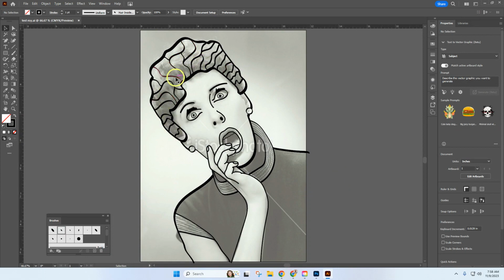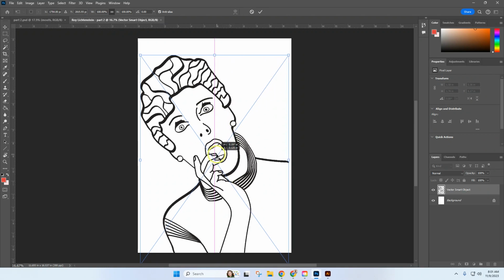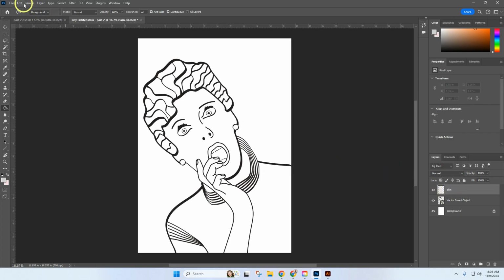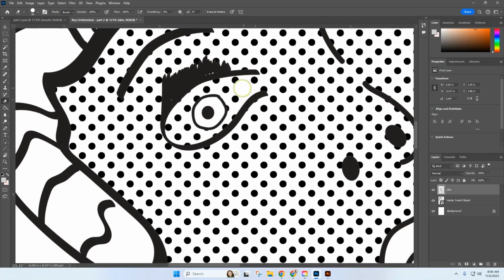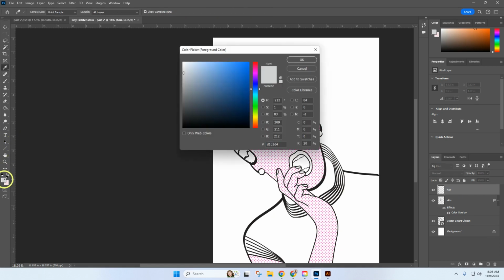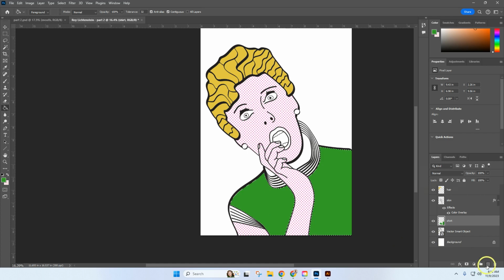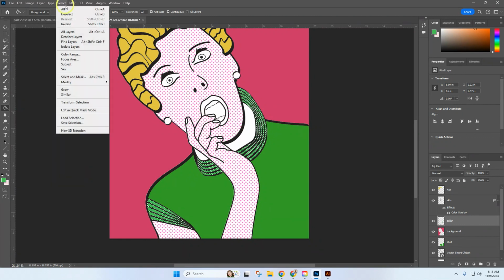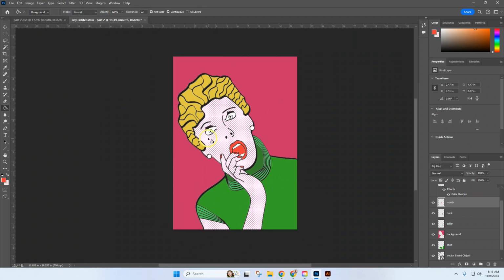Roy Lichtenstein - part 2